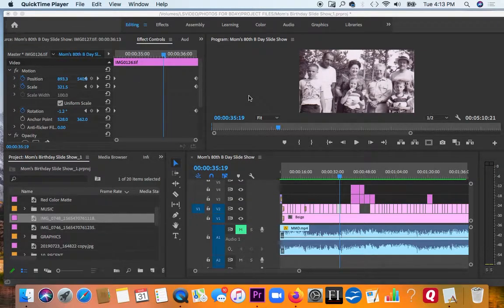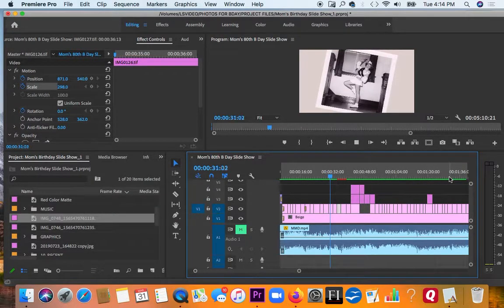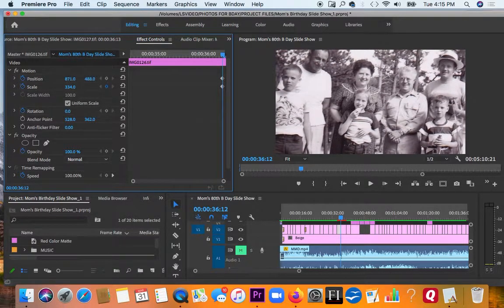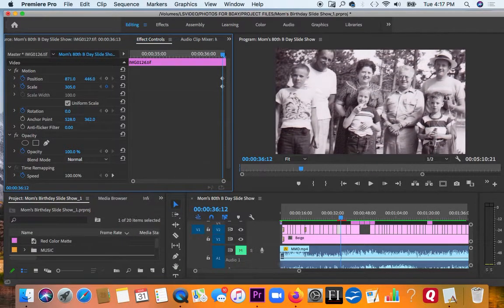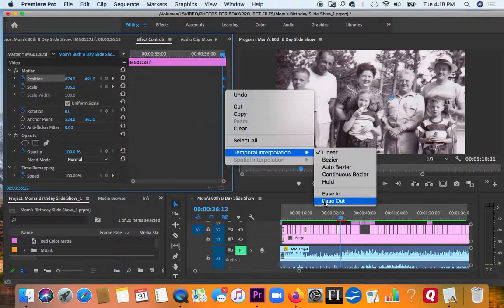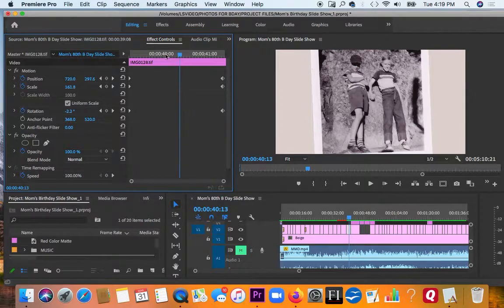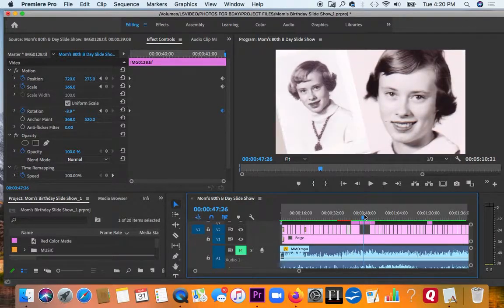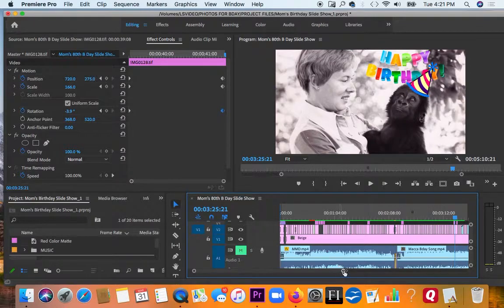Class 8, Video 2 Slide Show Key Framing